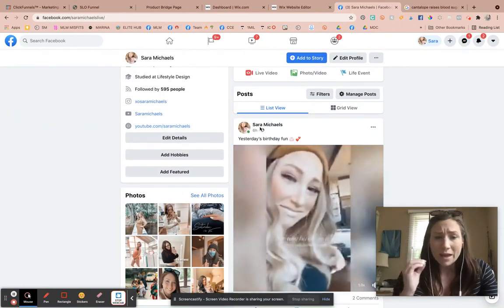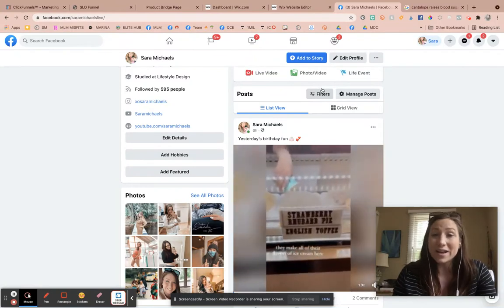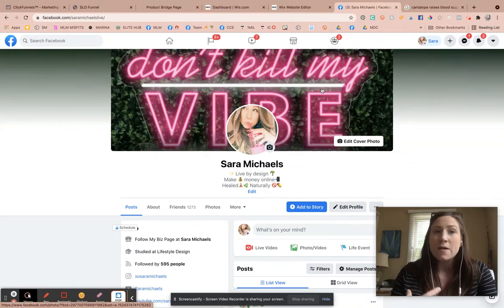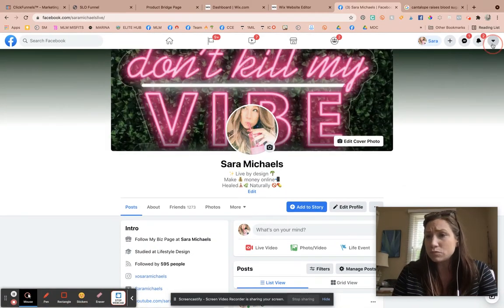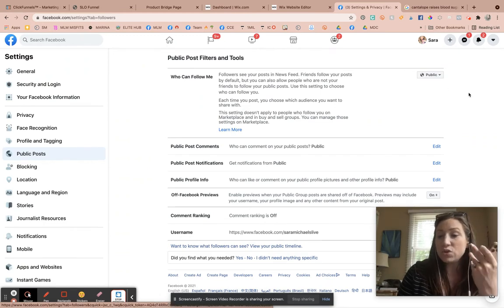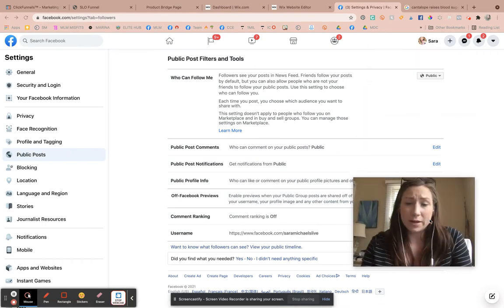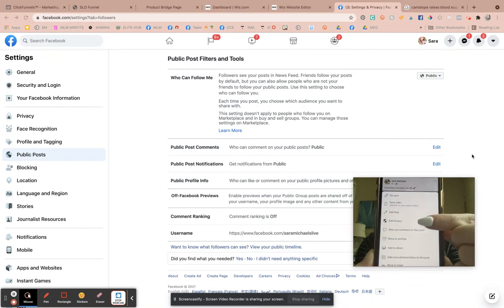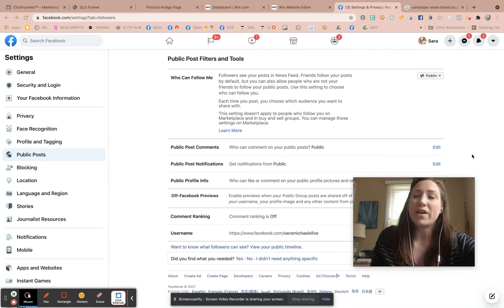Setting Your Facebook Profile To Public - Why You Should + Tutorial